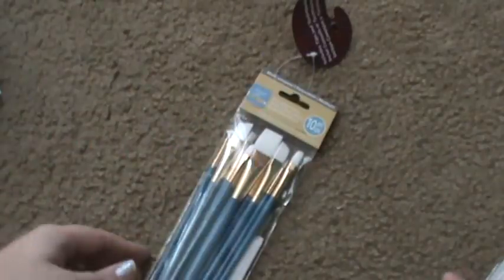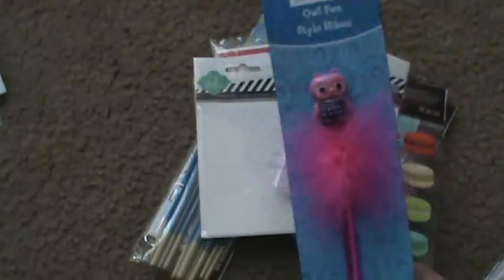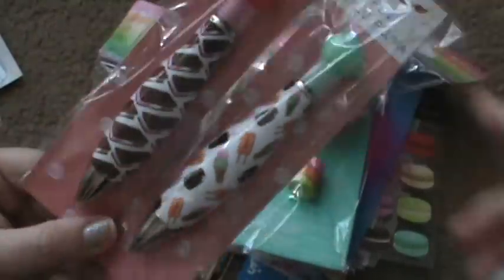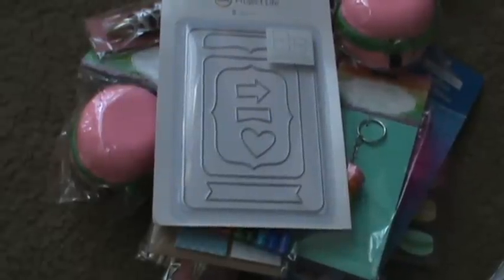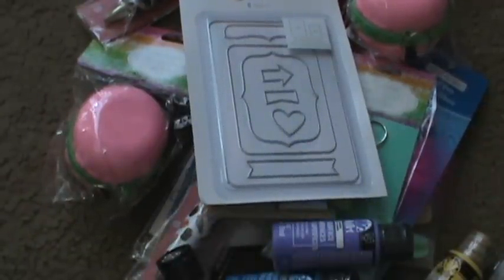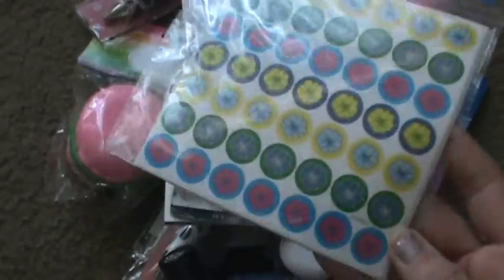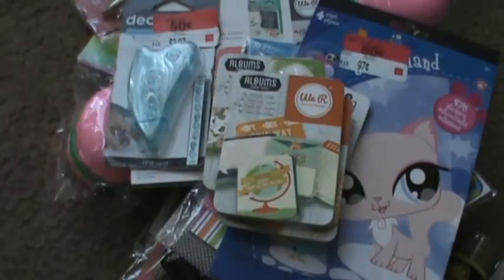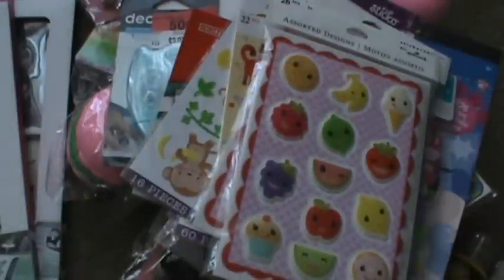Haul From Walmart and Michaels